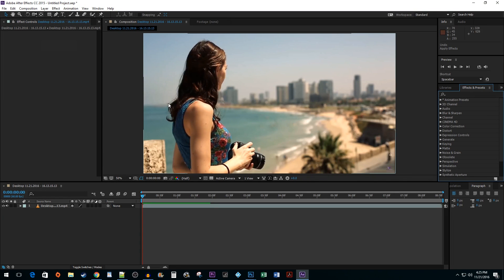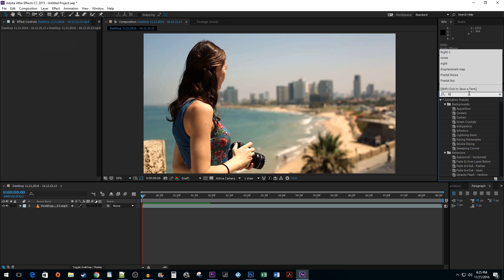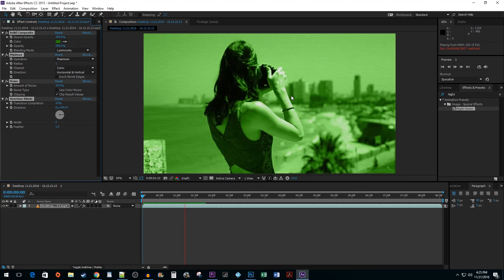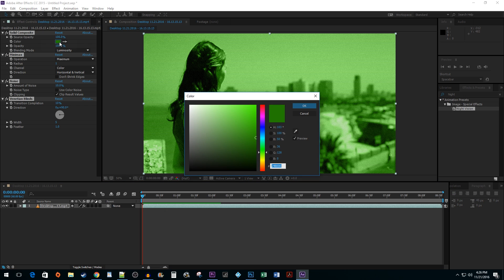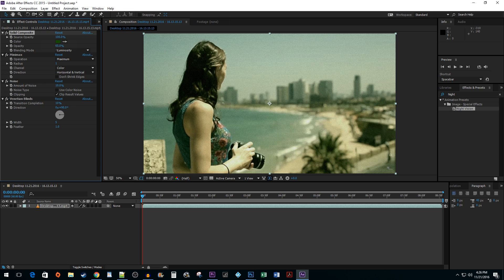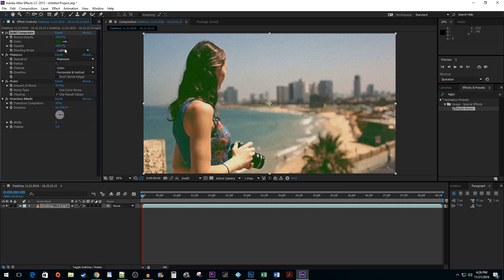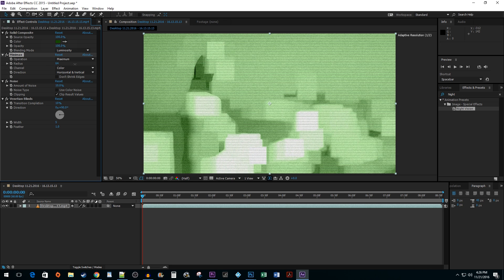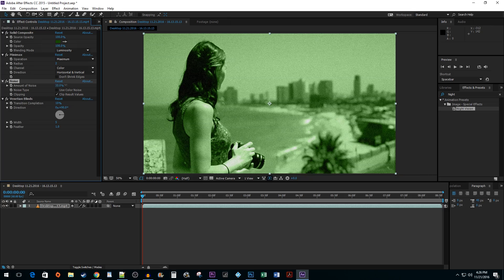After Effects CC : How to Add Night Vision Effect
Adding a Night Vision Effect In After Effects CC